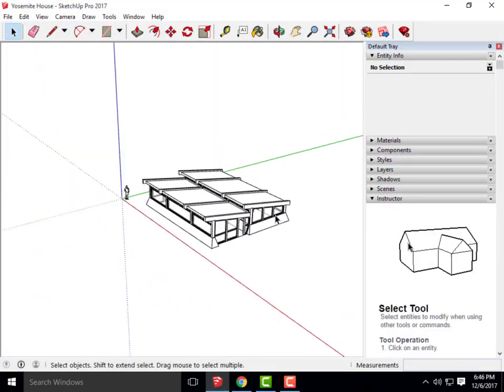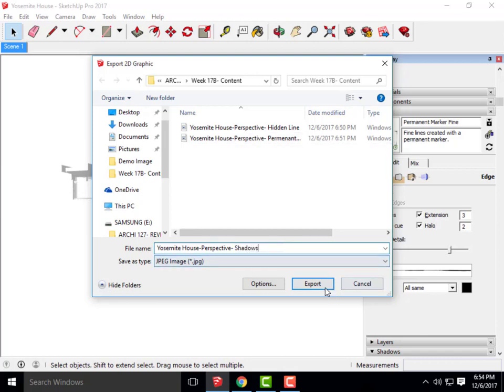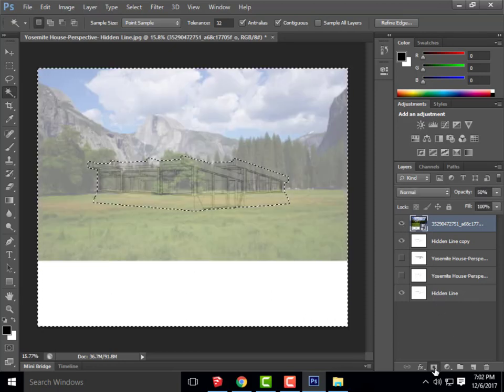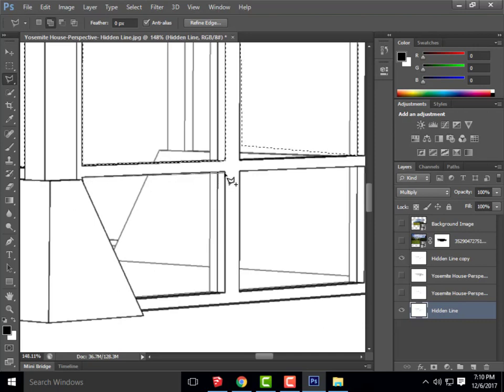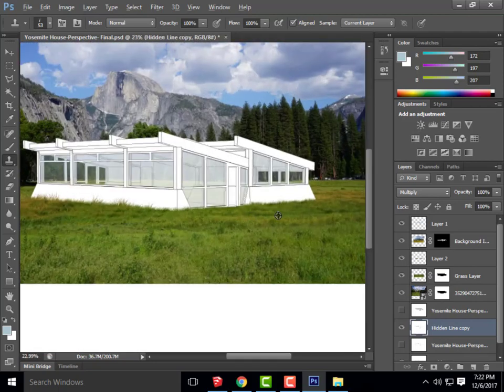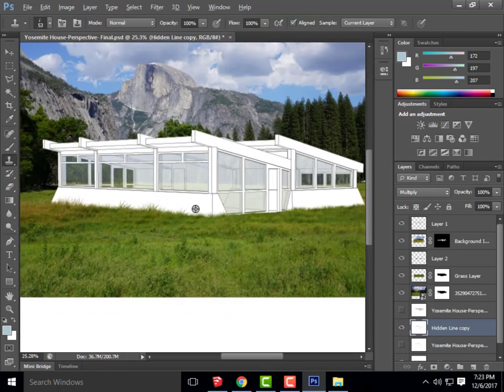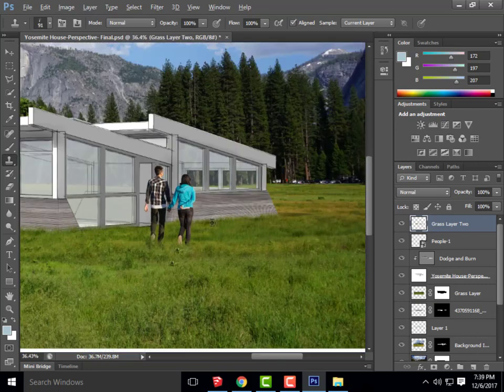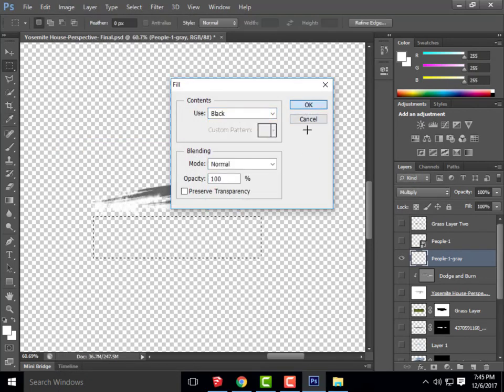Photoshop Tutorial: Architectural Perspectives from Sketchup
Here we throught the process of creating a photorealistic perspective only using a black and white export from sketchup. We utilize a variety of textures, background images, and ground planes to complete the process. Photoshop tools used include creating layer masks, tiling textures, clone stamp, and much more.